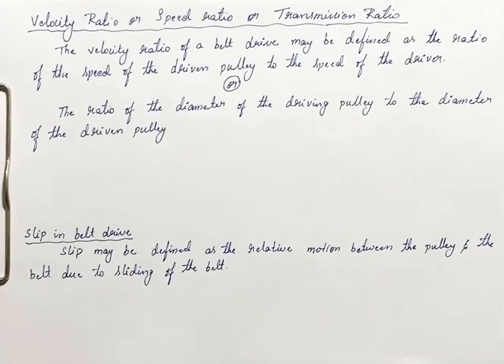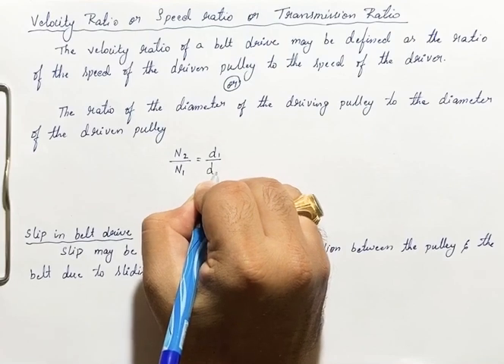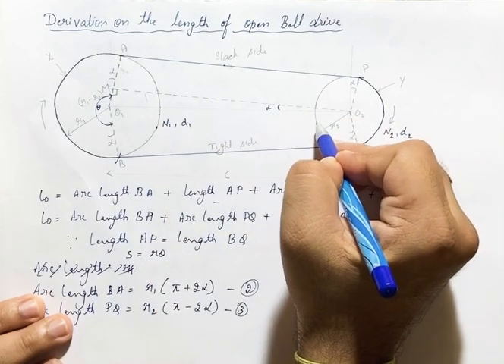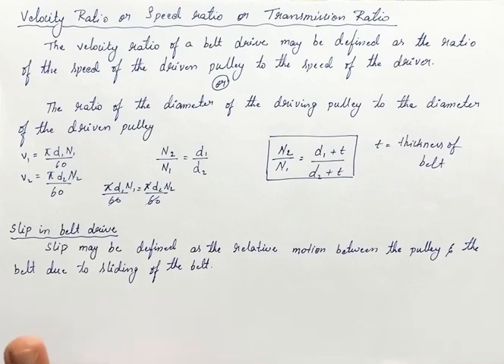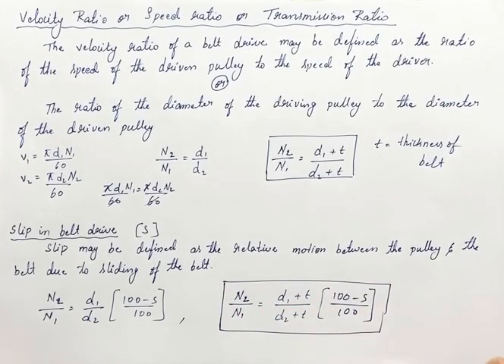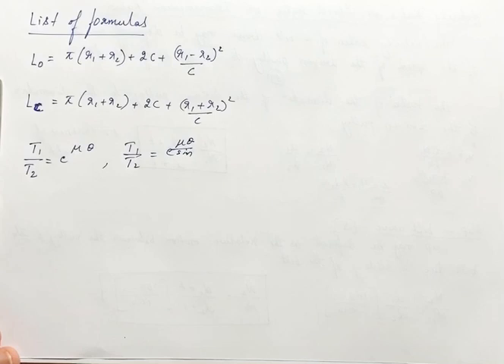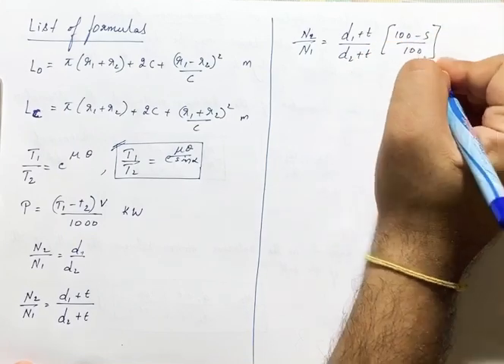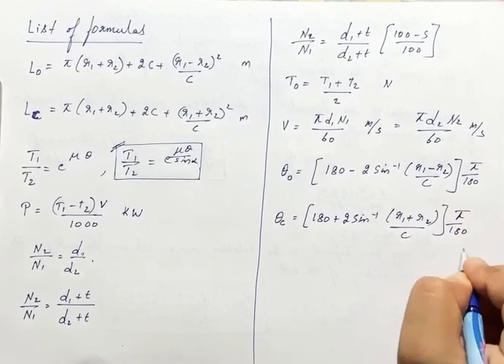Velocity ratio, Slip and formulas used in belt drive numericals